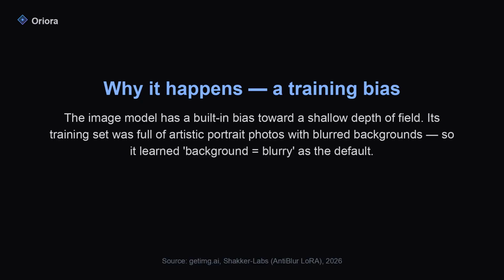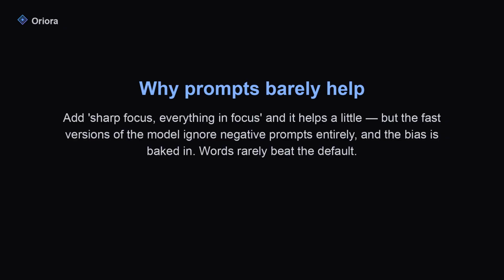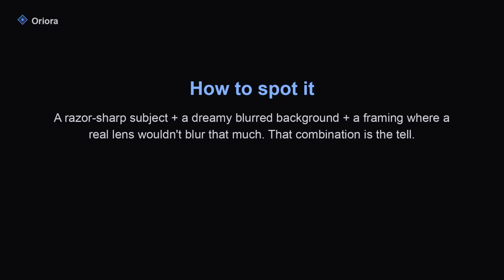Why AI blurs the background — and how to fix it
AI photos often have a razor-sharp subject and a dreamy, blurred background. That shallow depth of field is one of the biggest tells an image is AI. Here's why it happens, and three real ways to fix it.

Why: the image model (FLUX) has a built-in bias toward shallow depth of field — its training set was full of artistic portrait photos with blurred backgrounds. Prompts like "sharp focus" barely help; the fast versions ignore negative prompts.

Three fixes: 1) an AntiBlur LoRA (counteracts the bias directly); 2) a newer model (the latest FLUX generation fixed it); 3) pick a look where soft is a feature, not a flaw.

Part of "Where AI Breaks" — honest experiments in what AI can and can't do.
Sources: getimg.ai; Shakker-Labs FLUX.1 AntiBlur LoRA; FLUX depth-of-field reporting (2026).

Made with AI.